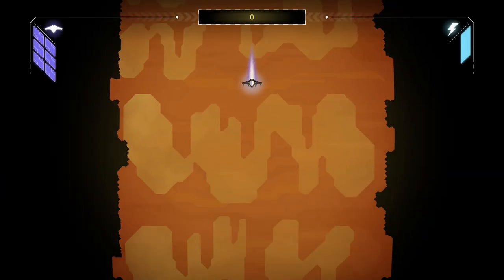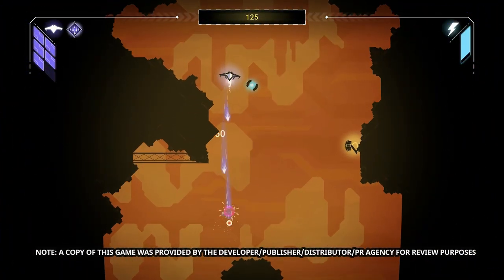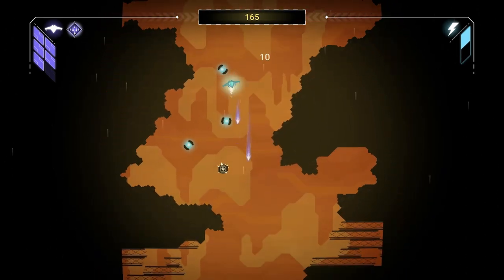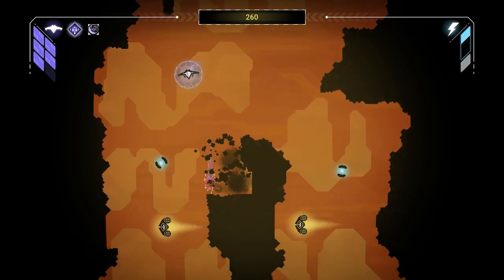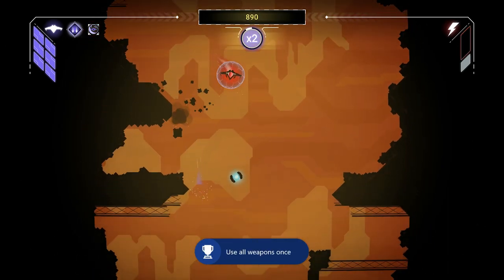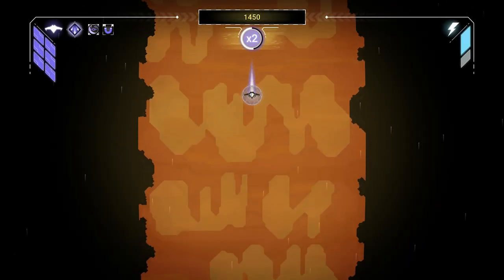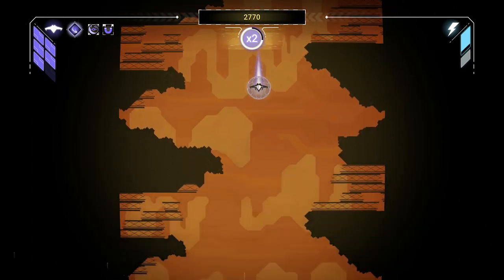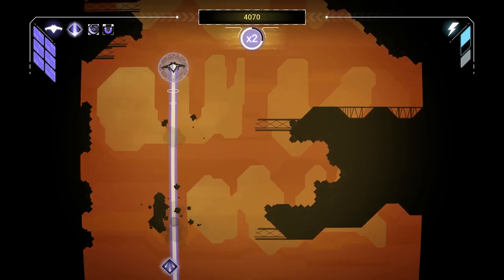Caverns of Mars Recharged Review (Xbox Series X/S, XB1, PS4/5, NS, & PC)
Reviewed By: @HonestGamer

(coming soon)

GAMER SECTION MEMBERS PAGES:

XBOX: KAYOKANO2733
PSN: KAYOKANO

XBOX: SYNISTERTARHEEL
PSN: BODYCOUNT92